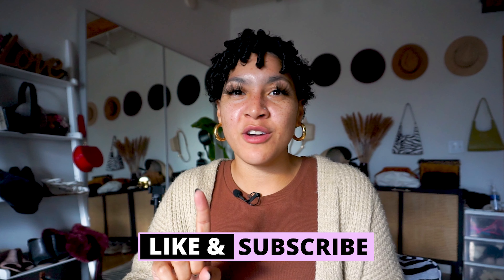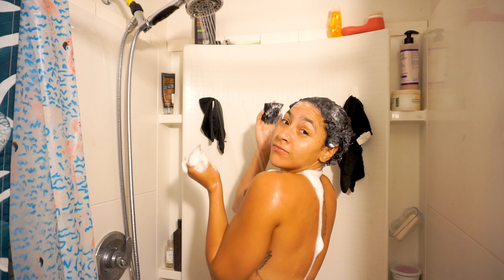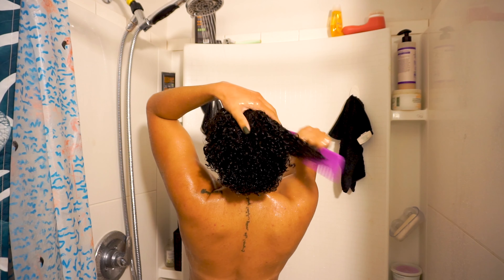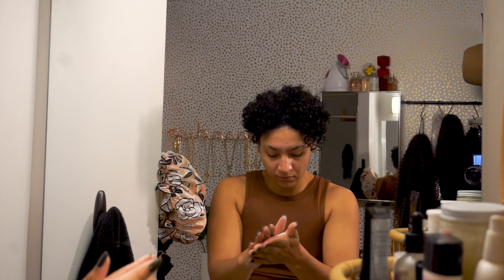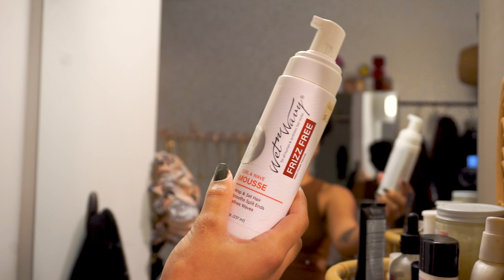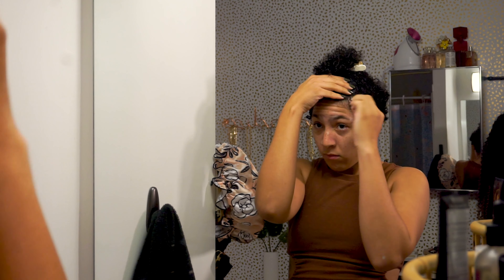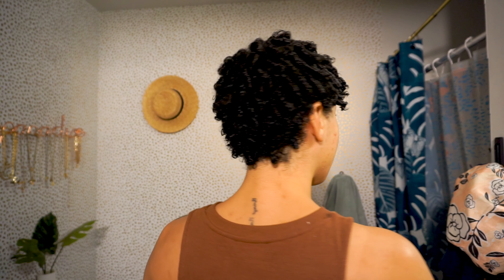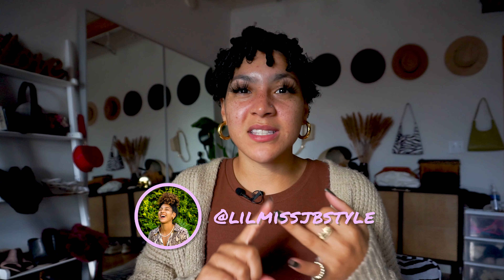Curly Pixie Routine for Defined Curls | Lil Miss JB Style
Hey Queen, I'm sharing my curly pixie hair care routine. Not only will I show you the best products for healthy curls but also how to style your curly pixie cut to get definition too. Watch all the way through for my tips on how you can reduce frizz as well as get defined curls.

What I'm wearing:
Mizani Scalp Treatment Shampoo
Scalp Brush
Carol's Daughter Conditioner
Wide Tooth Comb
Alaffia Leave In Conditioner
Mielle Scalp Treatment
Jojoba Oil
Wet & Wavy Mousse